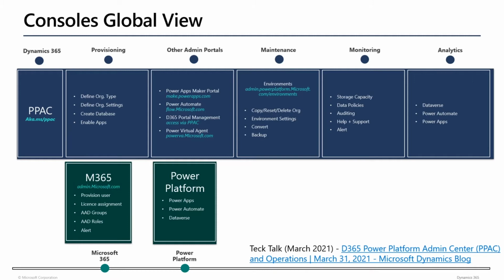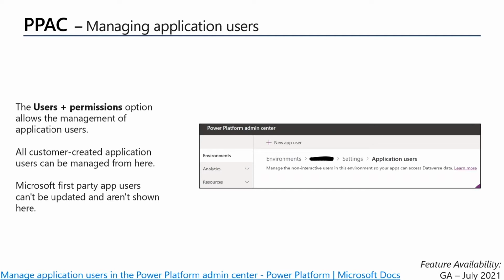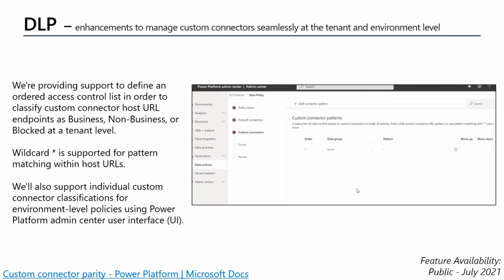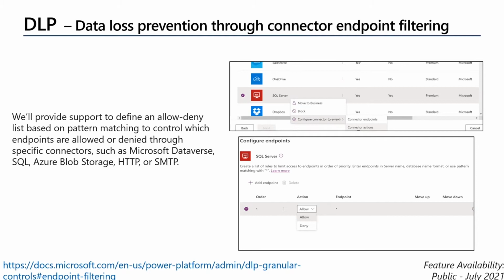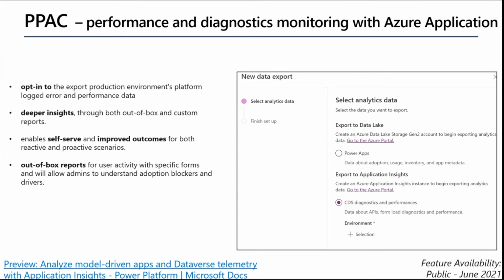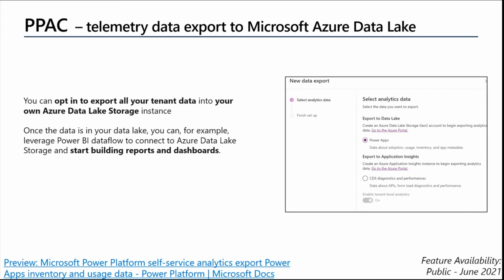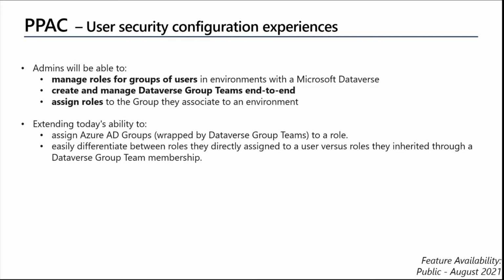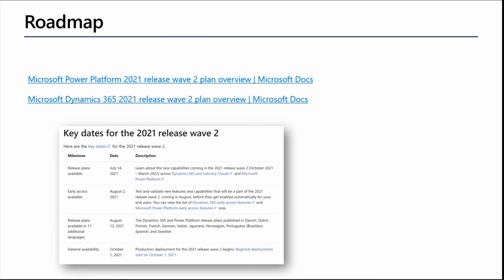Power Platform Admin Center (PPAC) - What's new in Wave 1 Release?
In this TechTalk, Microsoft review the changes and updates to the Power Platform Admin Center (PPAC) in the recent Wave 1 release.